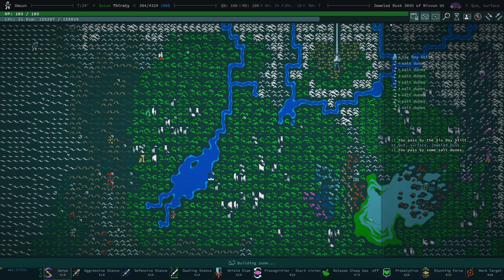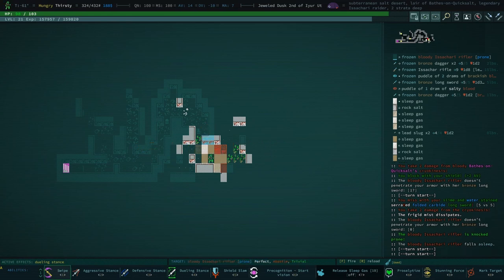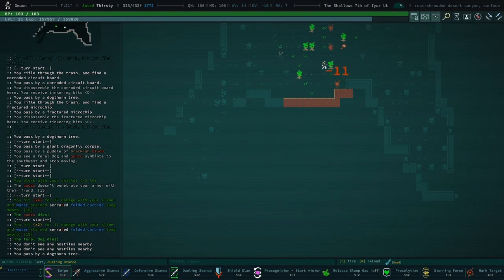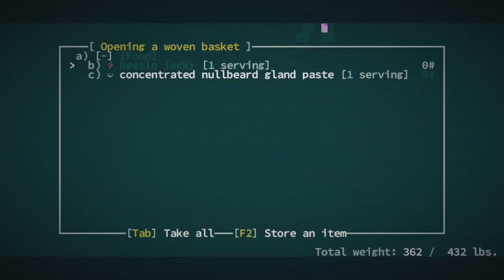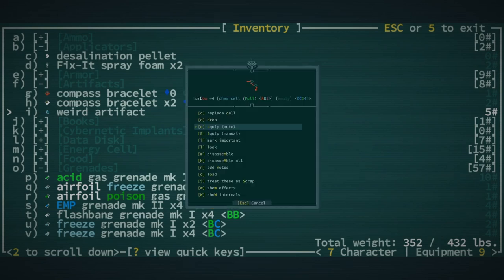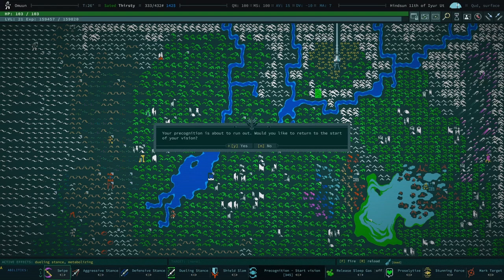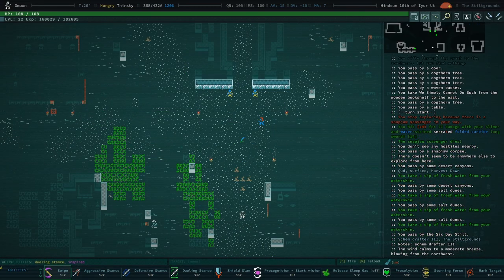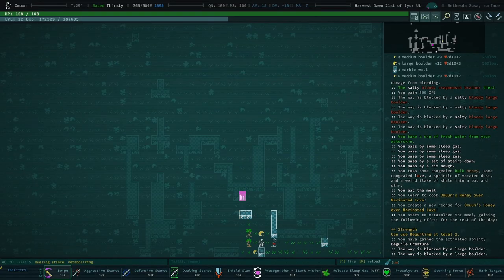Getting Distracted and Rethesda Susa - Caves of Qud - Season 6 - 13